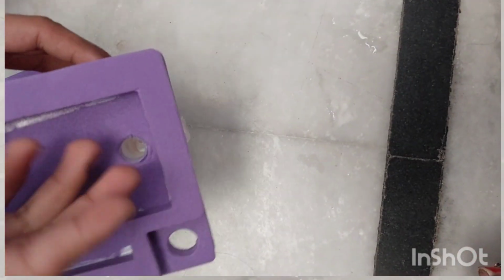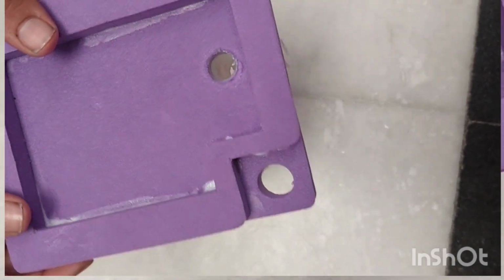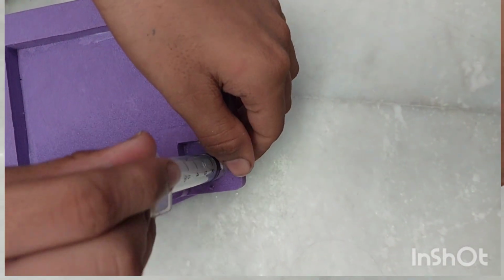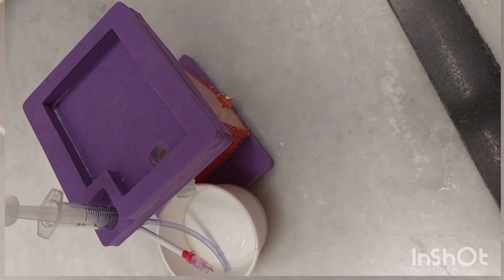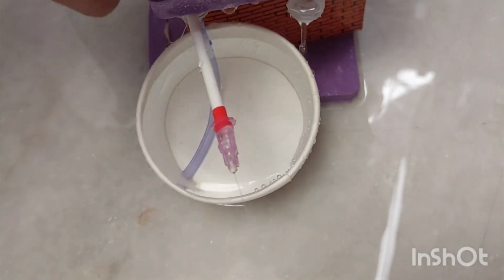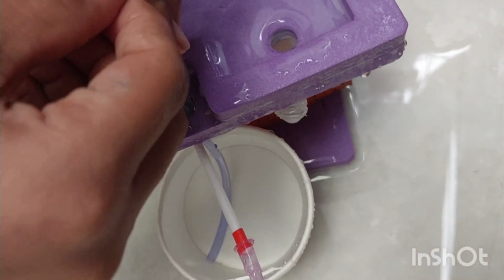rain water 💦🌊 harvesting#2023#sst project